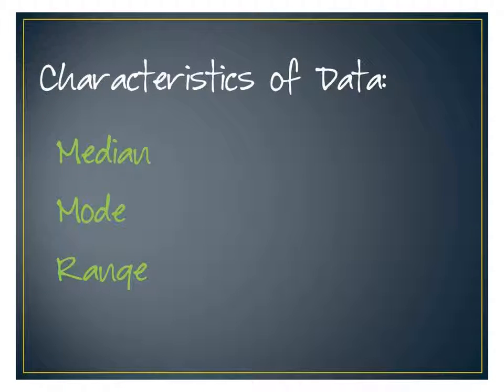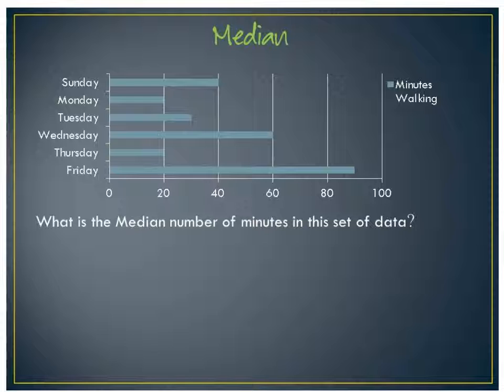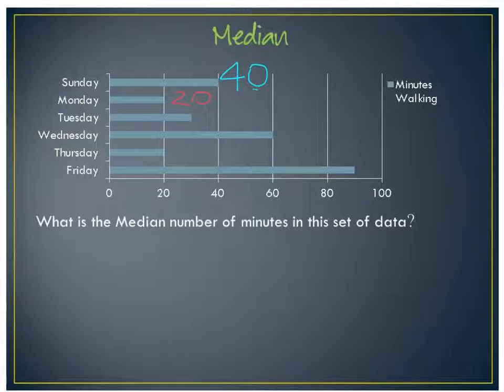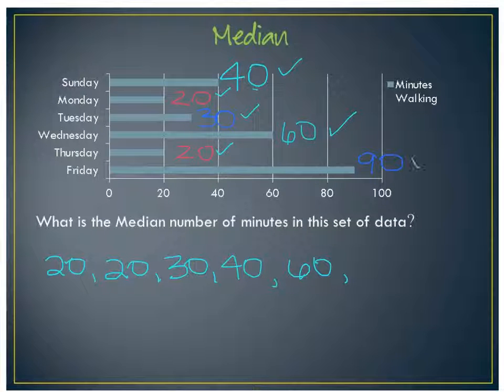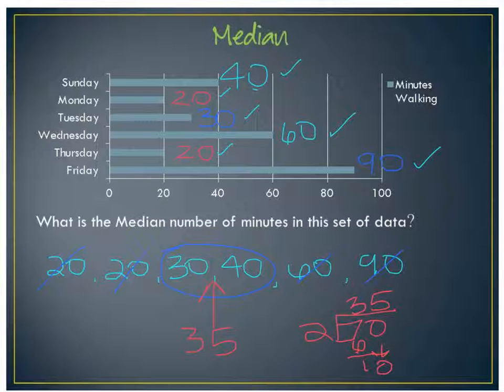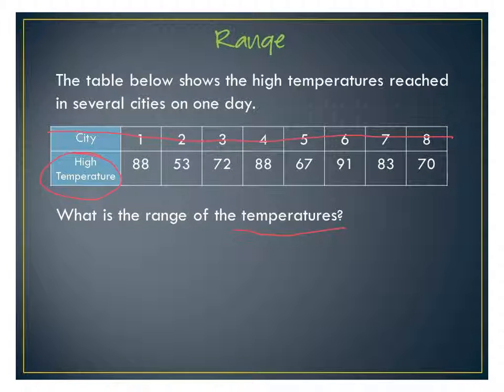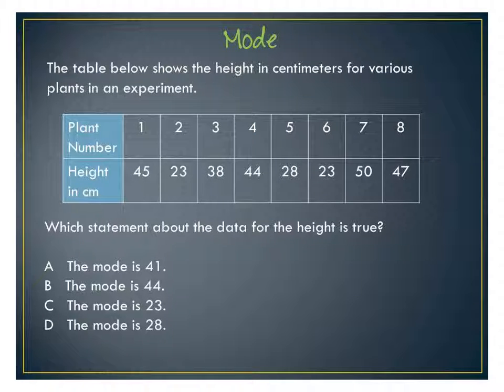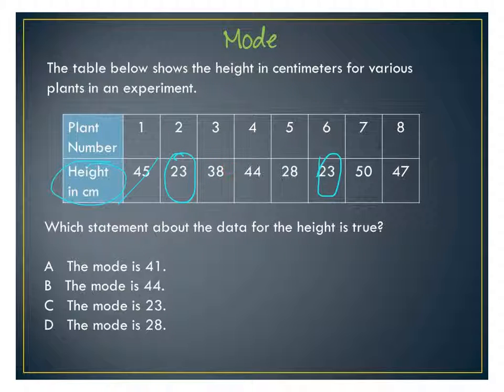Median, Mode and Range